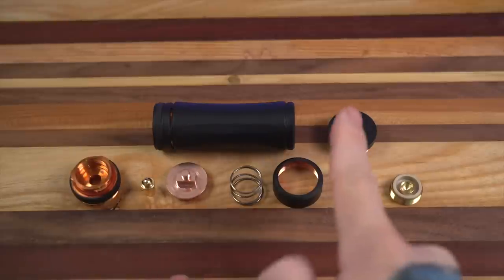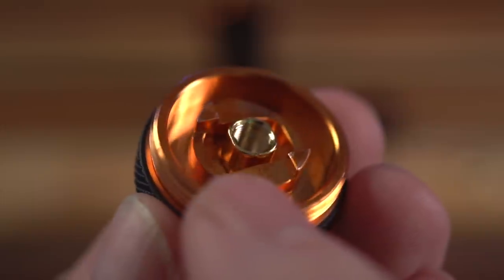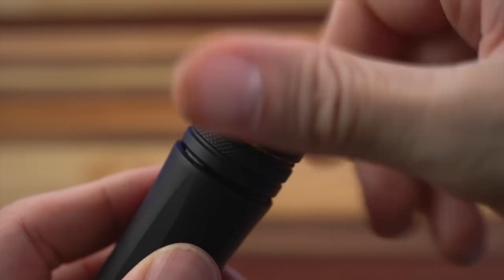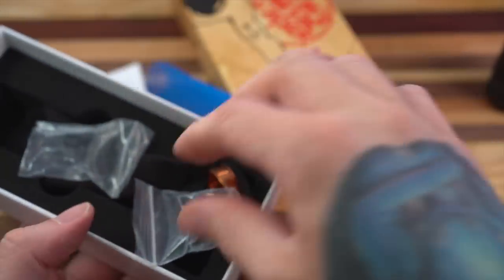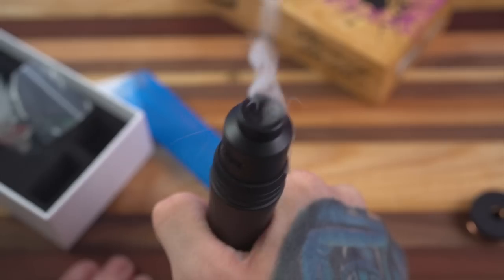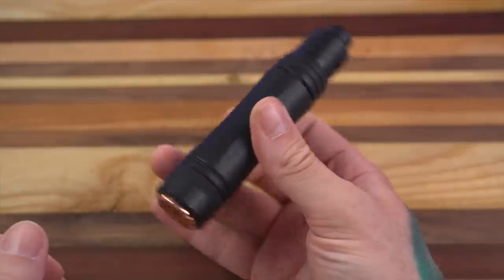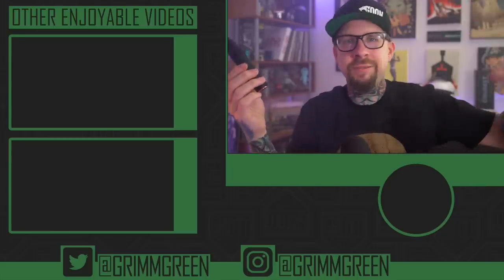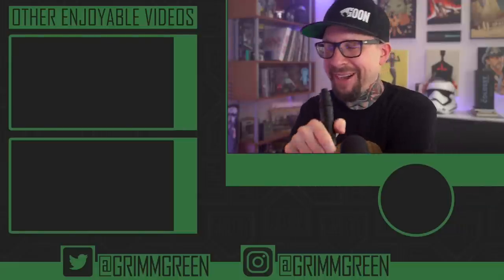The Heavy Hitter Mech Mod - Timesvape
00:00 Up Close Start
5:00 Pros - Cons
6:53 Final Thoughts

Said this in the video, i'll say it here.  Stan @TenaciousTX  KNOWS MECH MODS! and with Heavy Metal Vaper on board, they really made a banger of a mech mod.  Hits hard, feels nice, solid construction and a slick innovative switch.  I'm a fan.

Still wish that quick release on the bottom was reversed, but what can you do? As I said, it's not difficult to adapt to it.  The coating on the top of mine has started to come off from repeated removal and attaching of RDA's, so that's a thing as well.

No links allowed, use google

THERE ARE NO LINKS TO ANY VENDORS OR PURVEYORS OF  CONTROLLED TOBACCO PRODUCTS CONTAINED ANYWHERE IN THIS DESCRIPTION. THIS VIDEO IS FOR ADULTS ONLY.  THE PRODUCTS IN THIS VIDEO CAN CONTAIN NICOTINE IF THE USER DECIDES TO USE IT, BUT DO NOT NATIVELY COME WITH NICOTINE INCLUDED.

This information is being actively suppressed in the mainstream media.  Other countries like the United Kingdom, Sweden , Germany, Italy,  Canada, New Zealand and Japan are embracing vaping as a form of tobacco harm reduction and are seeing MASSIVE drops in deadly cigarette smoking.

New England Journal Of Medicine Randomized trial of vaping vs NRT (Patches, Gums ETC)